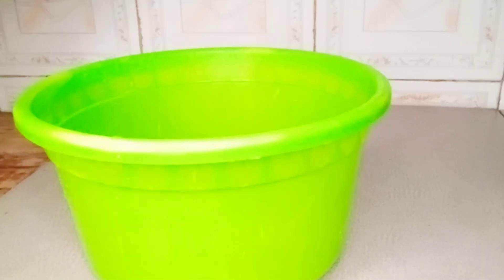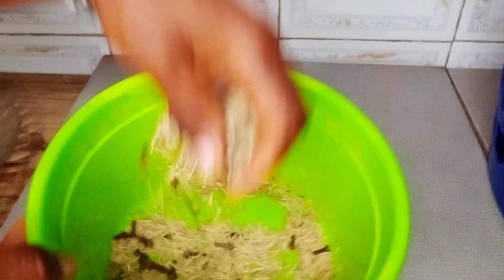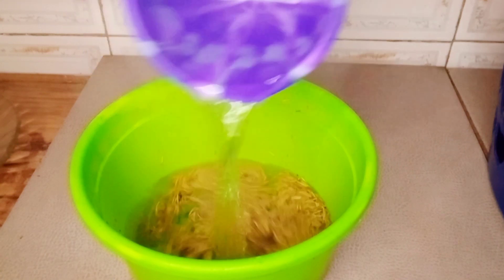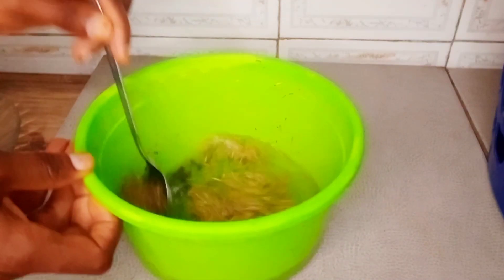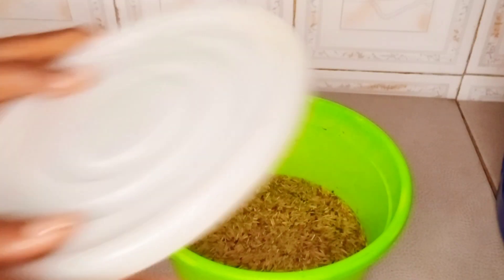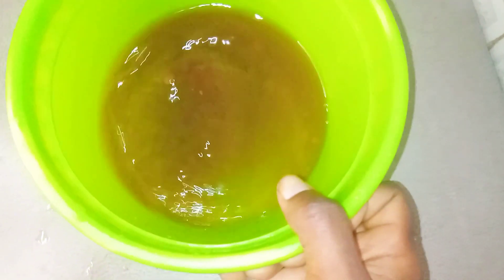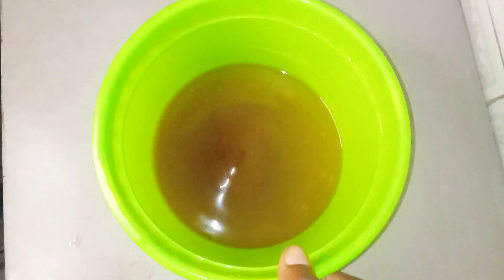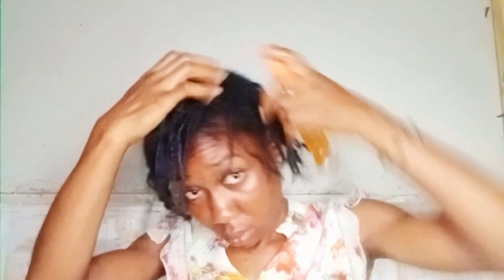CLOVES and ROSEMARY Leaves Doubled my Hair Growth in weeks| 4c hair | natural hair.